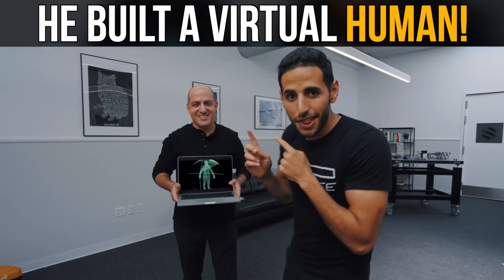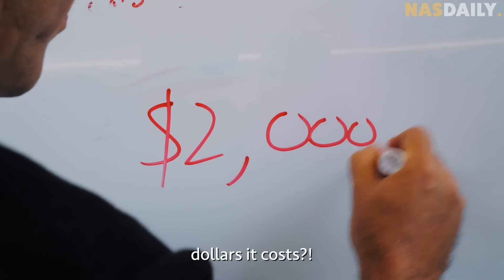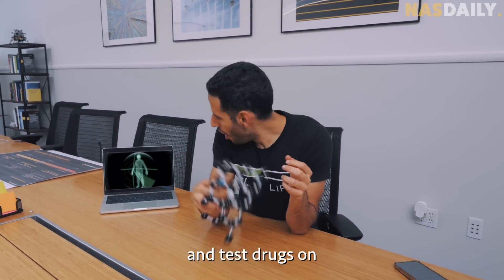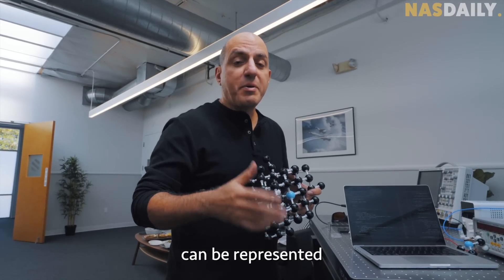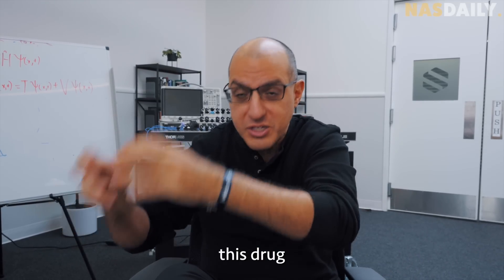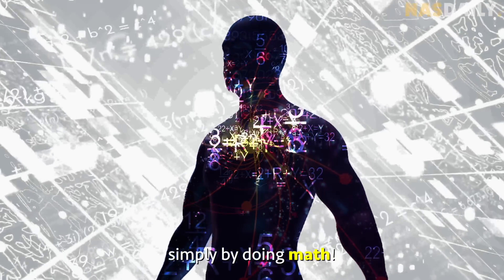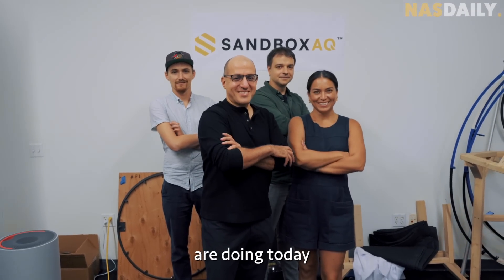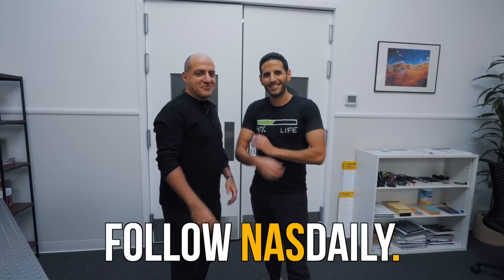He Built A Virtual Human!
This guy creates Virtual Humans!

And these "humans" could actually save your life...

I know this sounds like science fiction but it is real - I'm excited to tell you all about my friend Jack Hidary from SandboxAQ!

Check out sandboxaq.com/ to know more!

Our mission is to bring people together,  and that's why we create content that does exactly that -